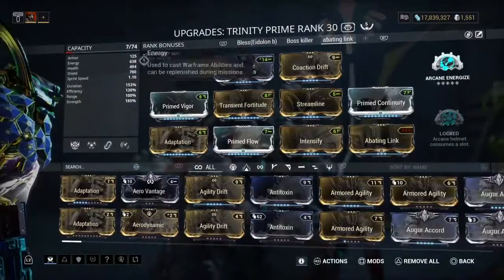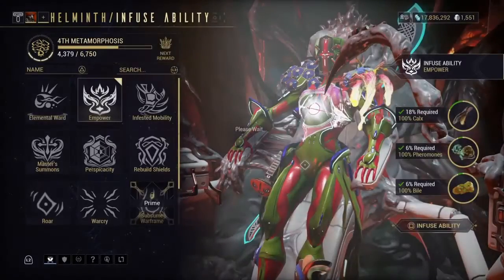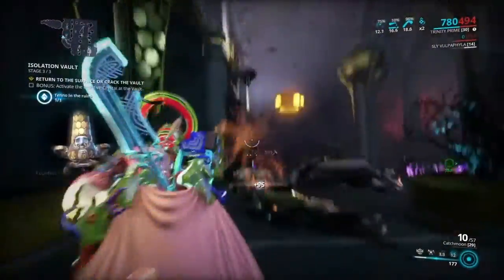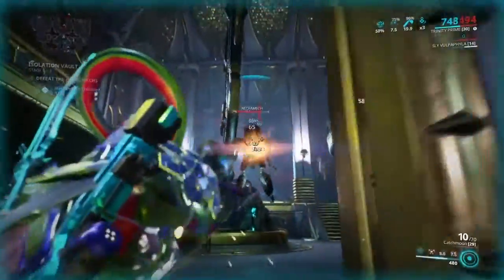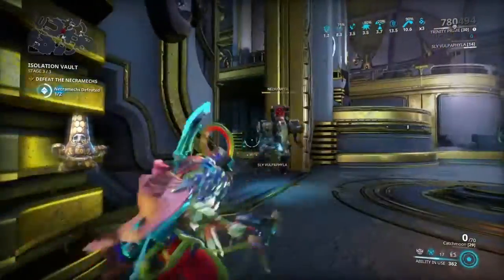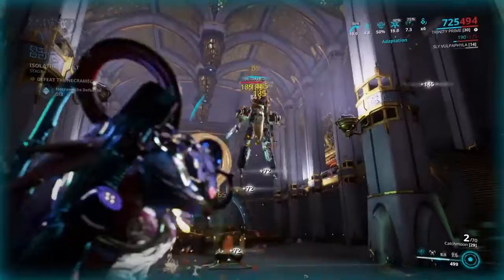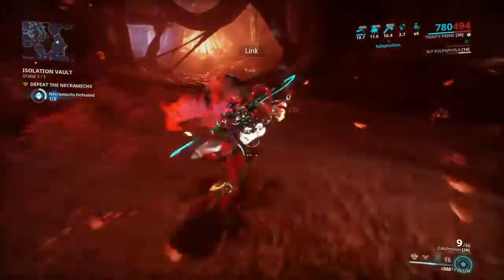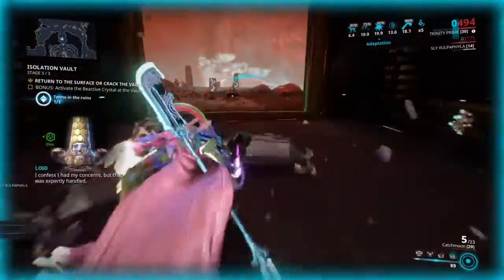Warframe: Fastest and Easiest way to farm Necramechs solo